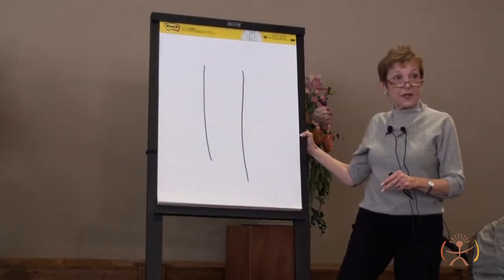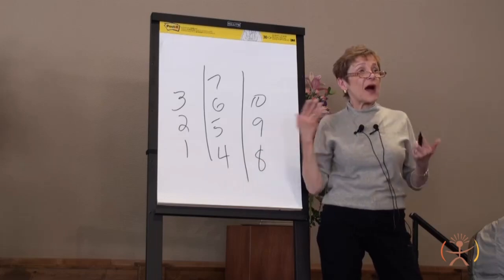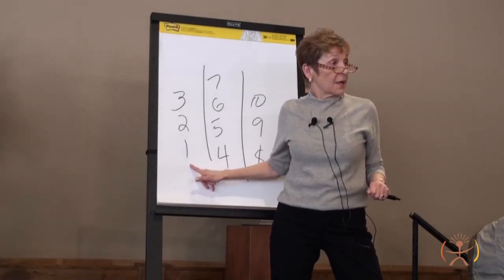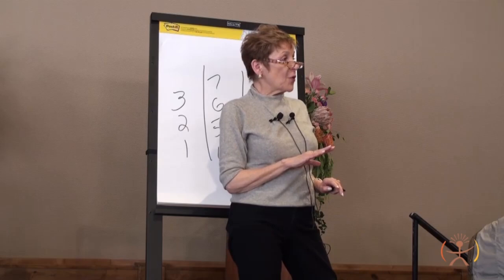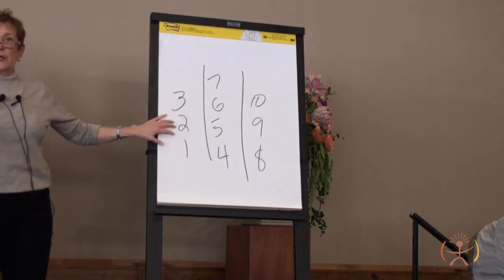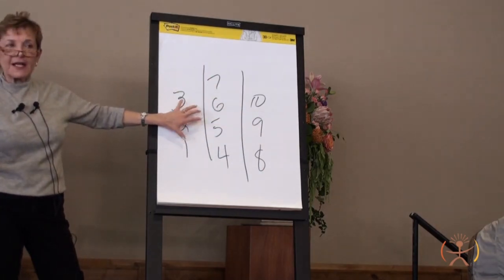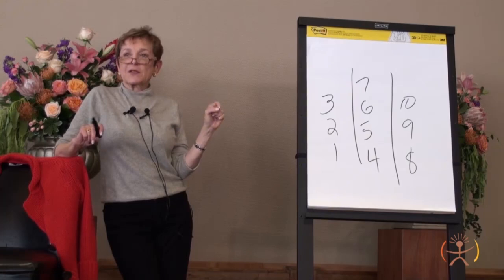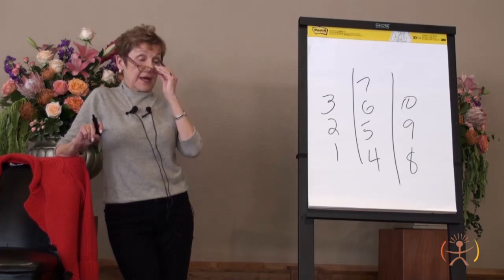Guide to the Mystical Laws - Part 8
Enjoy Part 8 from Caroline's workshop, Guide to the Mystical Laws